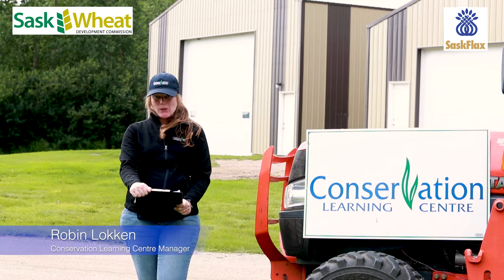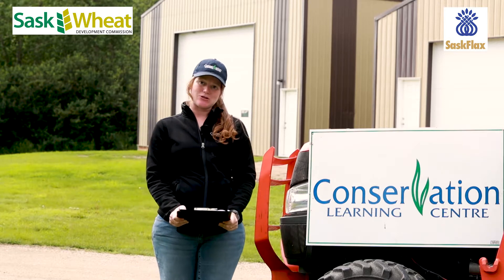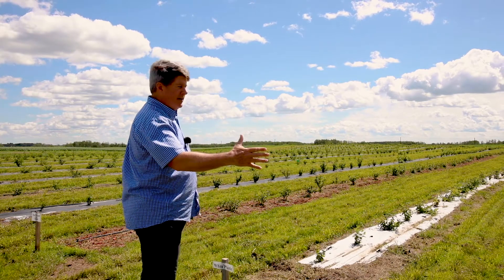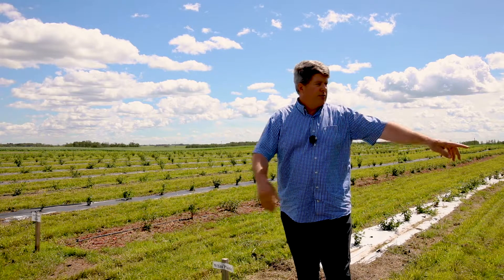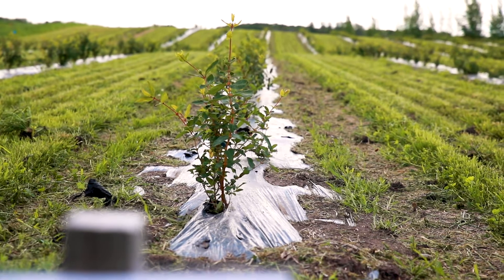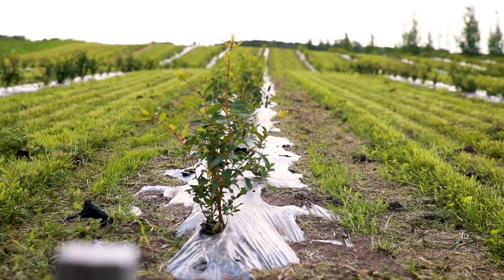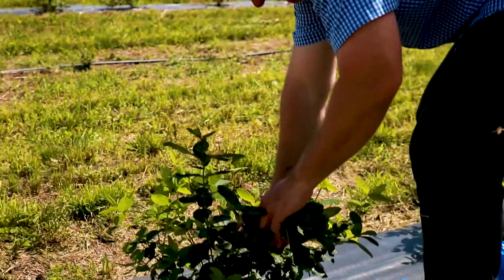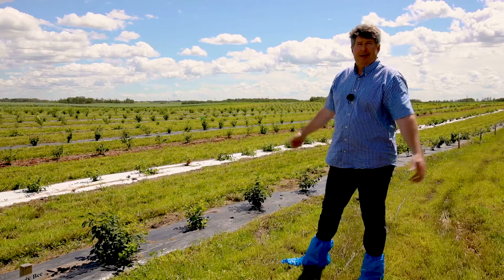Best Management Practices for Production of Haskaps in Saskatchewan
Forrest Scharf is the Provincial Specialist of Fruit Crops with the Saskatchewan Ministry of Agriculture and joins us today for the Conservation Learning Centre's 2020 Virtual Field Day. Forrest shares details about the Strategic Field Program funded trial investigating agronomic best management practices for growing haskaps in Saskatchewan. We are looking at different mulches, irrigation and fertilizer rates, and 20 different varieties.

Thank you to our Field Day sponsors the Saskatchewan Wheat Development Commission and the Saskatchewan Flax Development Commission. A huge thank you to the CLC staff for working hard to make the 2020 season a success!